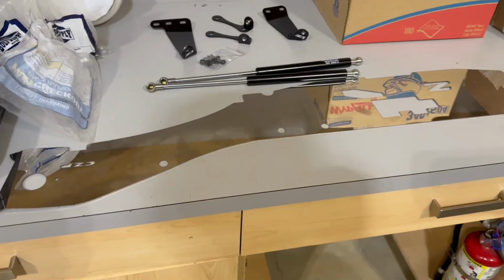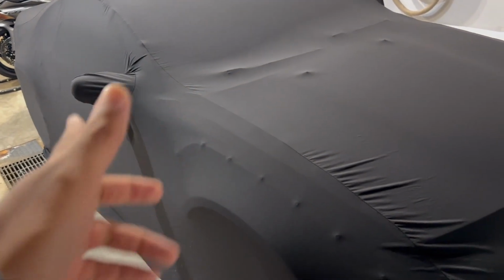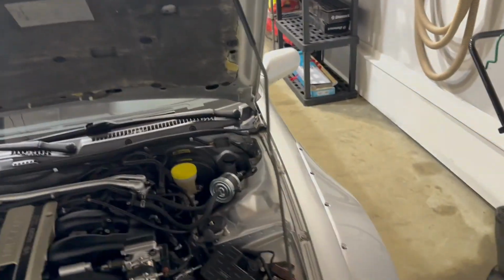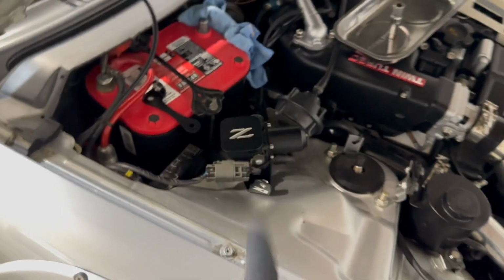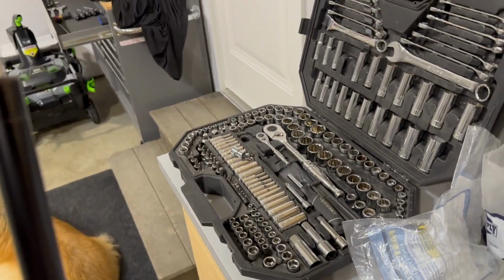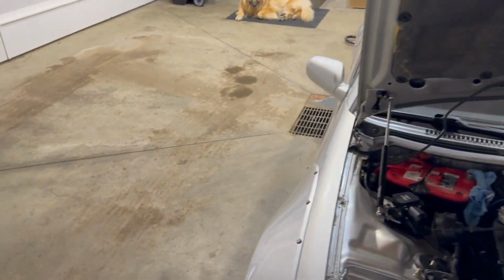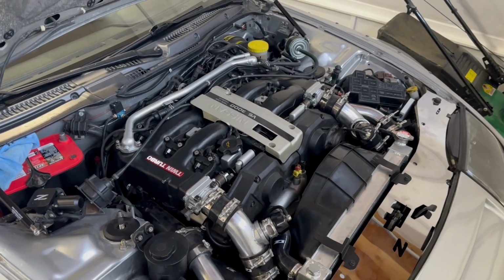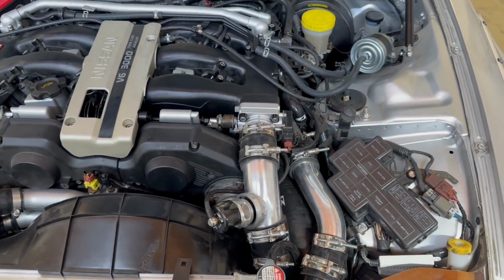NEW Hood Strut Install and MORE for my 300ZX Z32!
In this video, I pull my car out for the first time for the 2025 season. I install hood struts from Z1 motorsports to add a little more appeal to my car for when the hood is open whenever I take it to car shows.